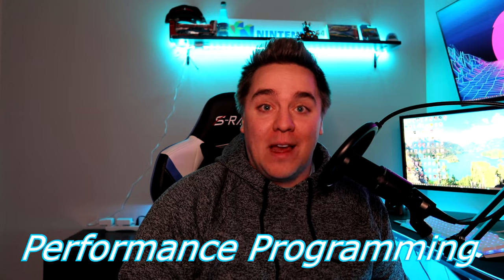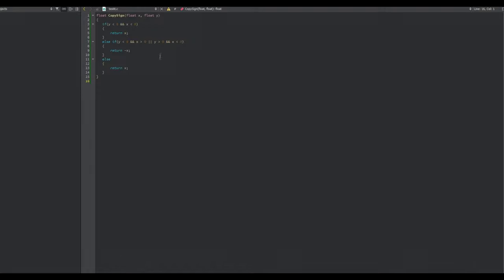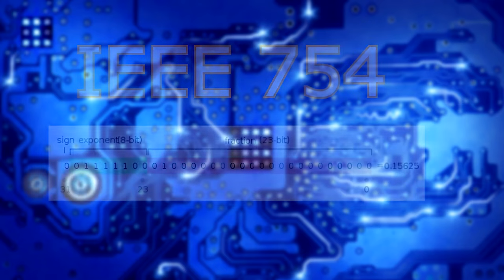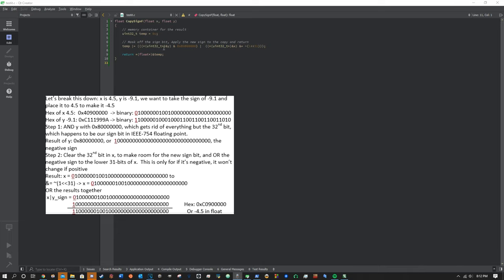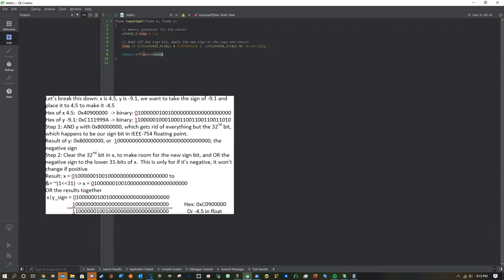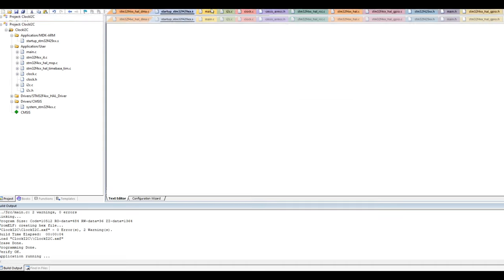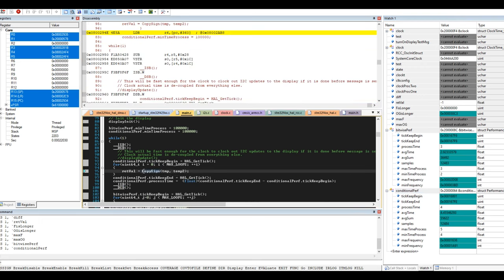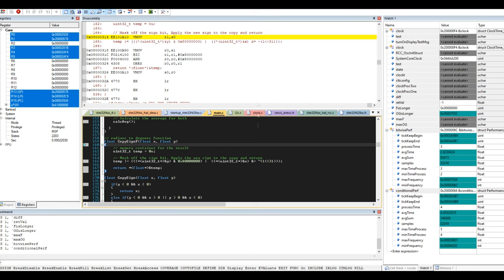PERFORMANCE Problem Solving in C: Floating Point Bit Manipulation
C lets you do some truly wild things... but hey, it works!!

I can solve your programming performance issues!

Stream Schedule:
Monday, Tuesday, Wednesday 6:30 PM EST